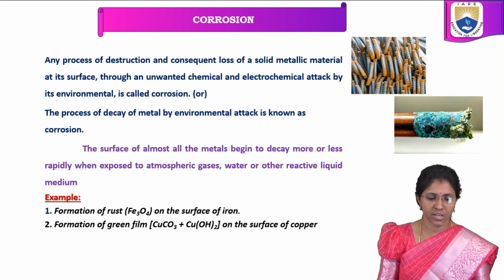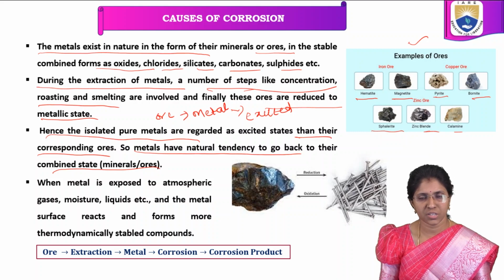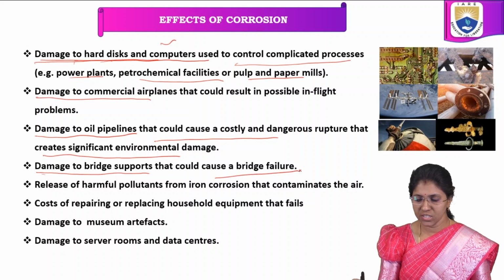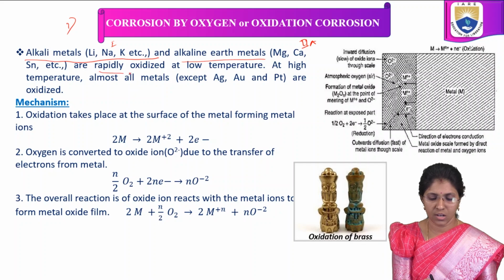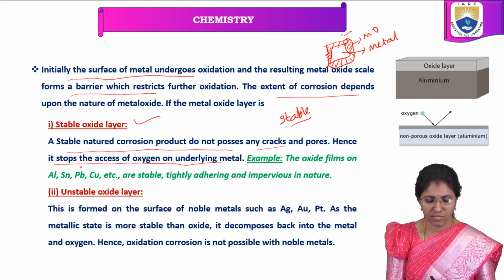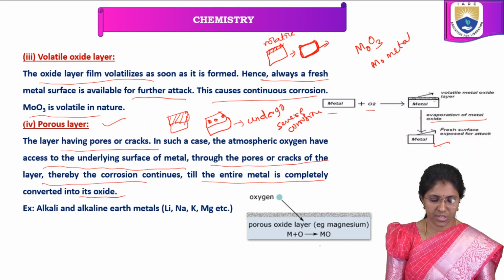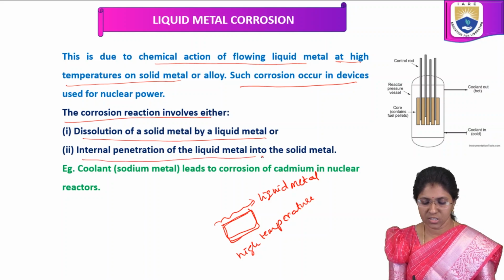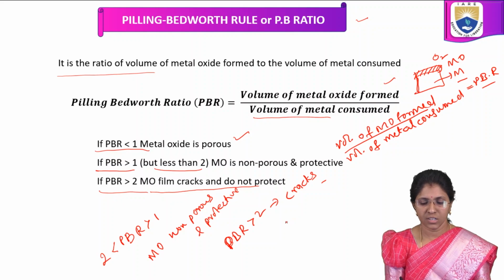Causes and Effects of Corrosion and Theory of Chemical or dry Corrosion by Dr. P Soumya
Causes and Effects of Corrosion and Theory of Chemical or dry Corrosion by Dr. P Soumya | IARE

Telangana, India.